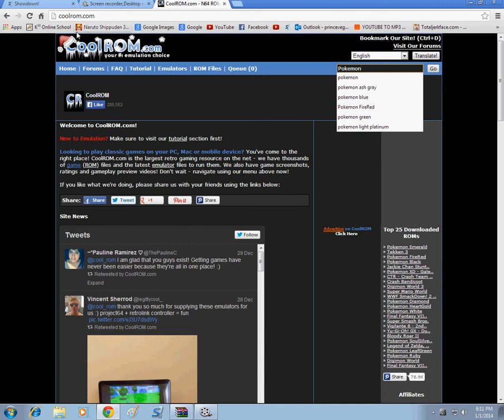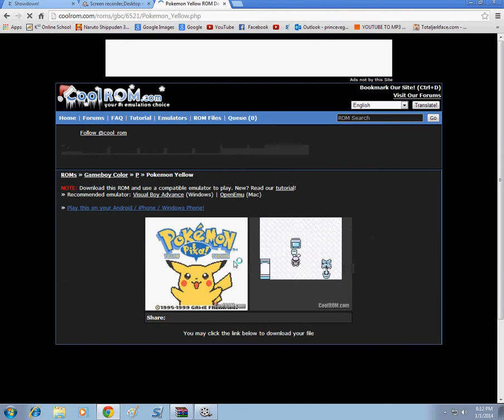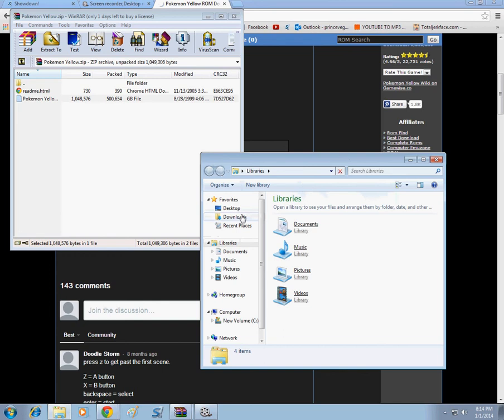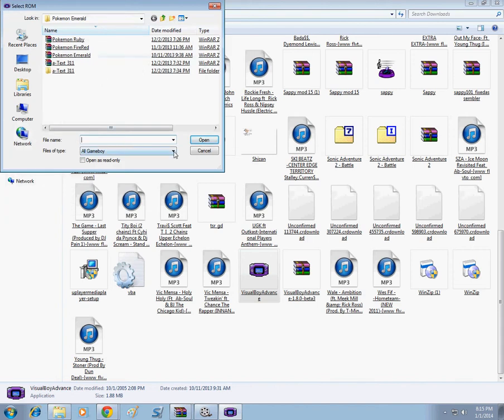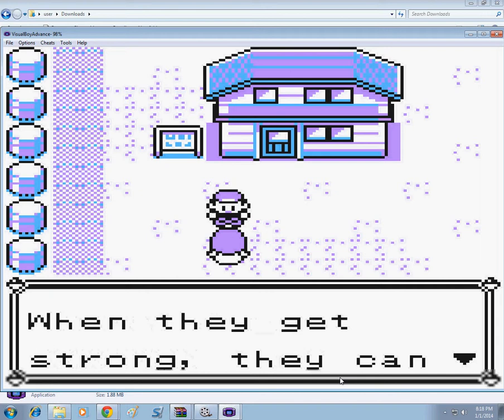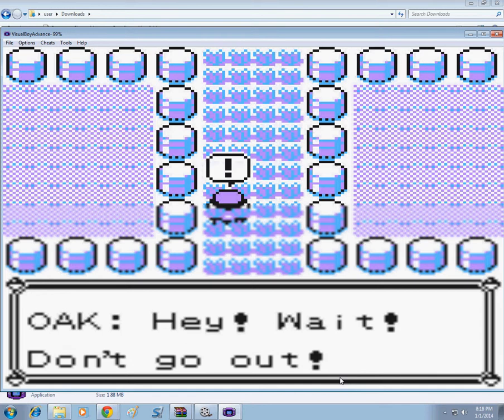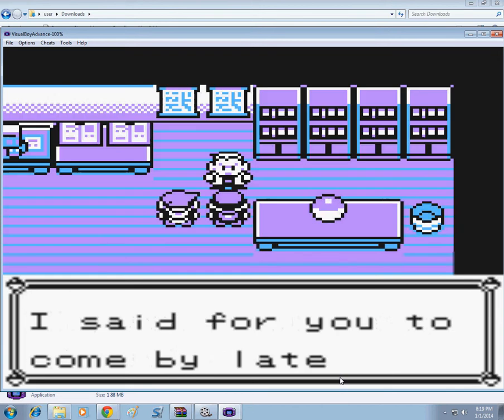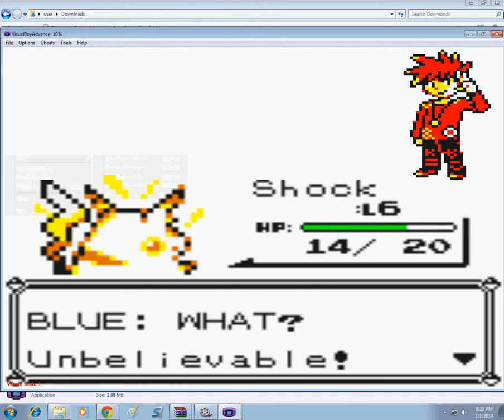Downloading your ROMs with Coolrom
My mom is watching a show in the background. It kinda messed up the episode. To the main topic, this is how to download ROMs on Coolrom.com. This is what I use to download ROMs and such. Next I will show how to download Emulators. Most of all enjoy!